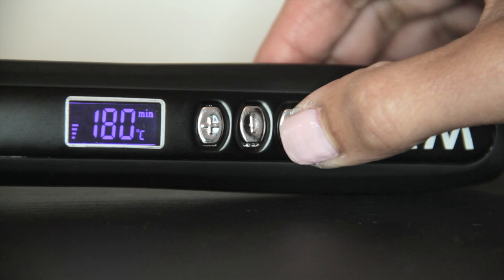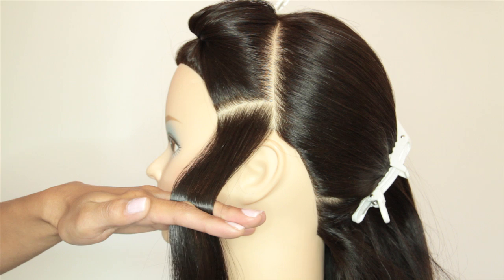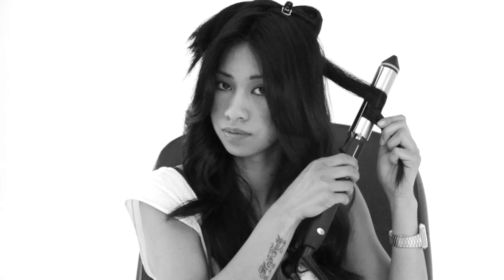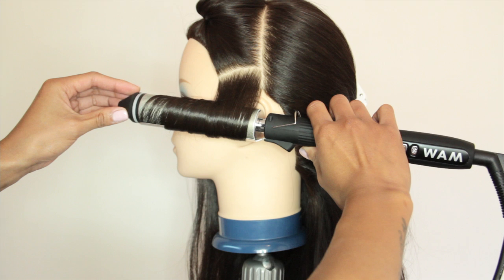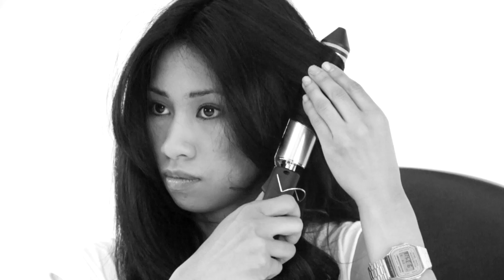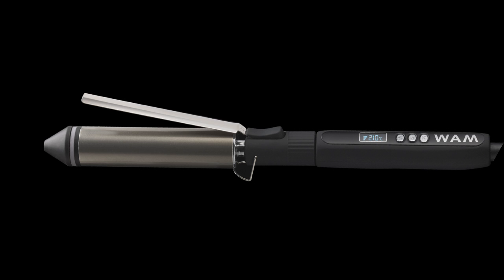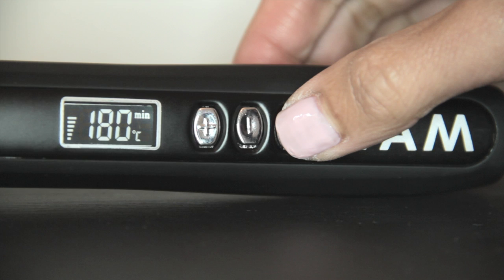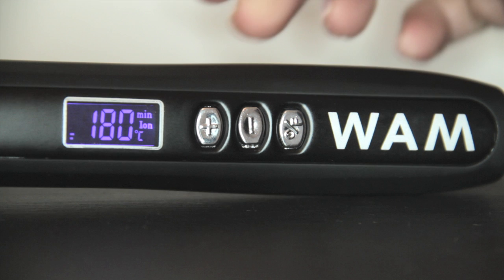How to get; Soft Glamorous Waves Hair Tutorial by Neil Moodie from Windle and Moodie Salon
Every woman´s secret weapon to effortless waves and curls.

Neil Moodie presents The Revolving Iron from Windle & Moodie´s WAM collection: New for A/W 2011, the three innovative and revolutionary curling irons create professional looking waves and curls easily. Whether you long for loose waves, tumbling curls or fun spirals, each Revolving Iron will allow you to spin your way to chic tresses...without the "ouch" factor!

Create gorgeously soft waves that look effortless. WAM Revolving Iron 31 has the largest barrel, which works on all hair lengths. It is also great for creating strong root lift on long hair that tends to fall flat.

The Revolving Iron's rotating barrel makes styling easy as the barrel does all the work for you. The anodised barrel will also smooth your hair and make your hair look glossy and shiny. The new ceramic heating technology can reach 210°C in seconds, and can be controlled digitally through an LCD display.